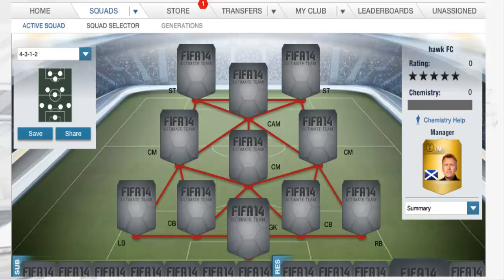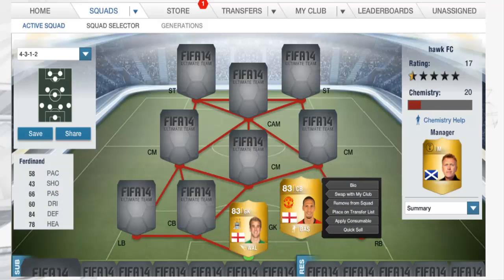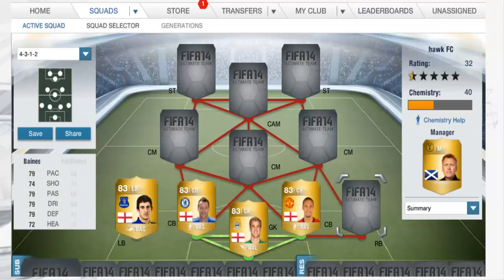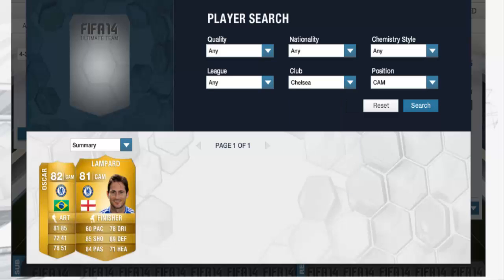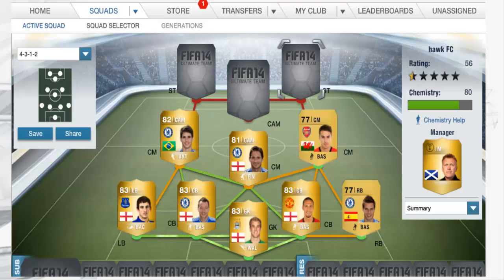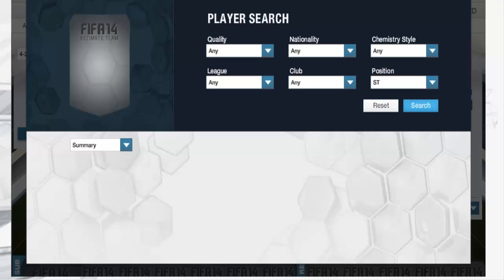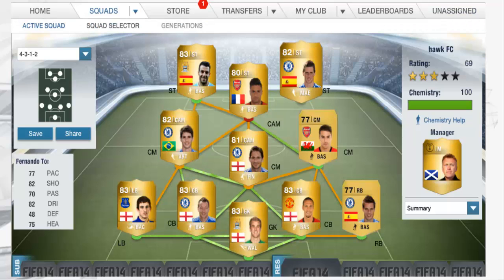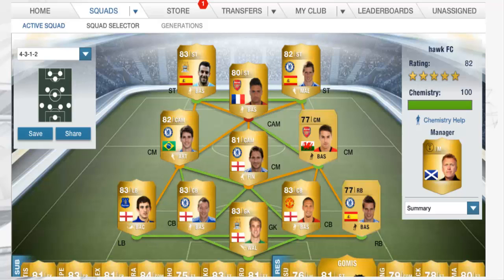Fifa 14 Ultimate Team BPL Squad Builder ft. OSCAR 100 Chemistry!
Thanks for all the support guys! Just a quick squad Builder!